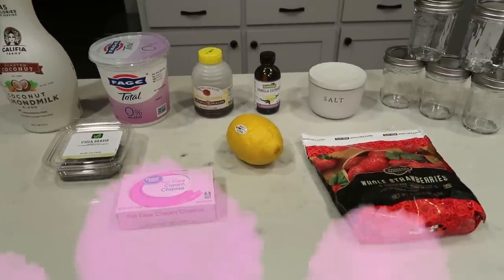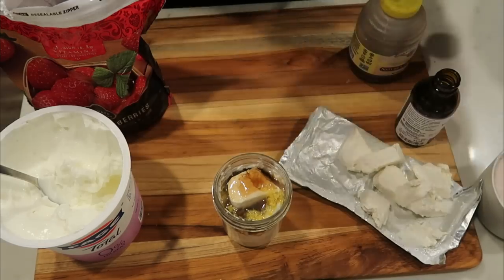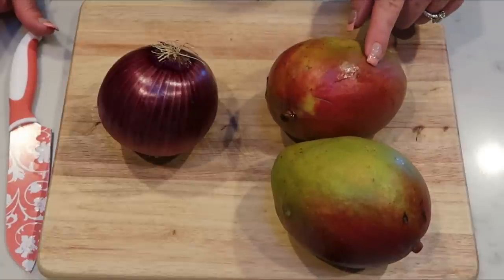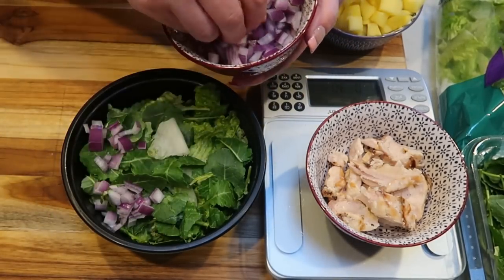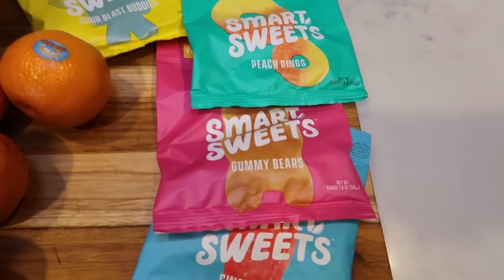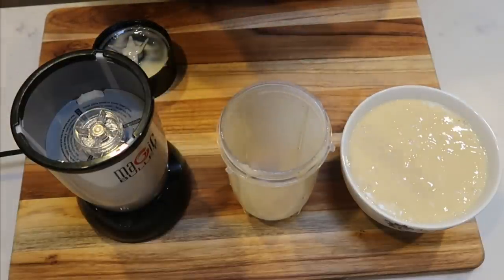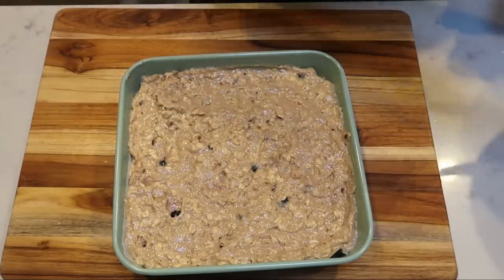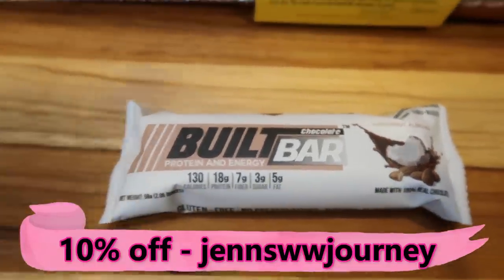WEEKLY MYWW MEAL PREP | STRAWBERRY CHEESECAKE OATS | CHICKEN AVOCADO MANGO SALAD | BANANA BLUE BARS!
HAPPY MEAL PREP MONDAY!!  I have 3 YUMMY recipes for you this week!  Enjoy!! XO

*Modifications: ¼ cup Oats (1/2 cup if on purple), Sugar Free Honey (to order Fat Free Cream Cheese
8sp (green) 7sp (blue) 5sp (purple)

**MY OATS**  4sp (green) 4sp (blue) 2sp (purple)
1/4 cup Oats
1 tbs FF Cream Cheese
1/4 cup Almond Milk
2 tbs NF Greek Yogurt
1 tbs SF Honey
1 tsp Chia Seeds
Lemon Zest & Lemon Juice
Strawberries

4sp (all plans)

**MODIFICATIONS:  7 Dates**
12 Servings - 5sp (green & blue) 4sp (purple)

Code- jennswwjourney

Code- jennswwjourney

Code- jennswwjourney

Code- jennswwjourney

Code - JENNIFERGG15

HAPPY MAIL!!!